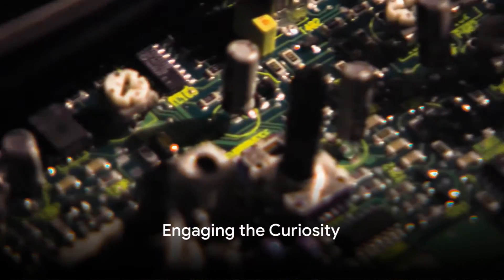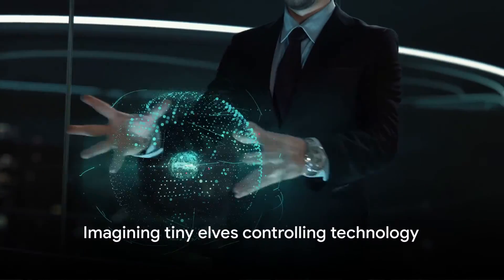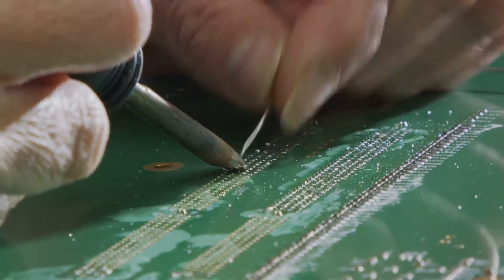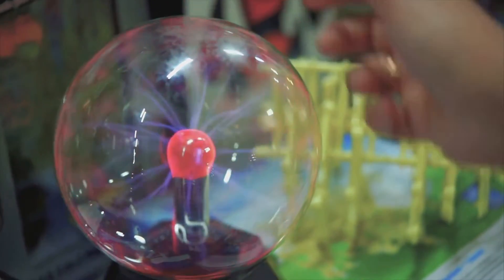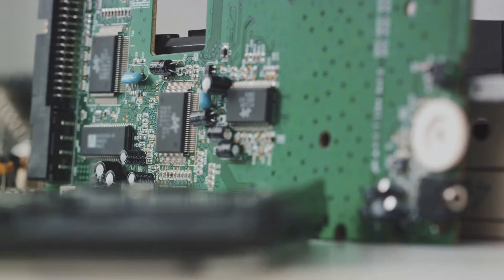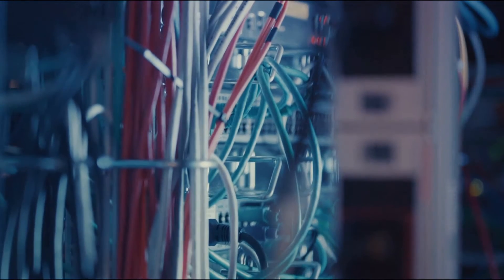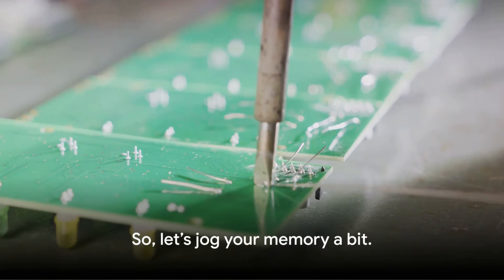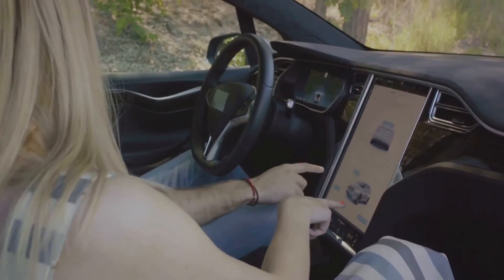Unrevealing the mystery of Hall effect sensor wires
Welcome to the channel! In this highly informative video, we dive deep into the fascinating world of Hall sensor wires. Join us as we demystify the intricacies of Hall sensor wiring in a simple and engaging manner.

Whether you're a beginner or an experienced electronic enthusiast, this video is a must-watch for anyone looking to understand the working principles and applications of Hall sensor wires. We will discuss topics such as how Hall sensor wires function, their importance in electronics, and how to properly connect them for optimal performance.

Our expert host will guide you through step-by-step explanations, using clear diagrams and real-life examples to make the content easily understandable. By the end of this video, you'll have a solid foundation in Hall sensor wire knowledge that you can apply to your own projects.